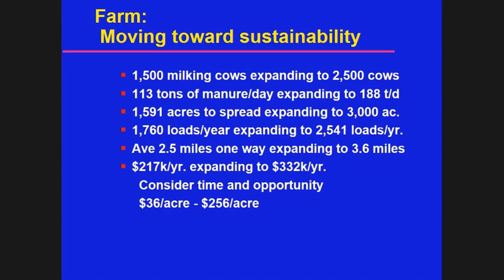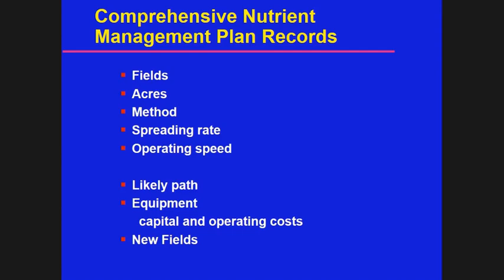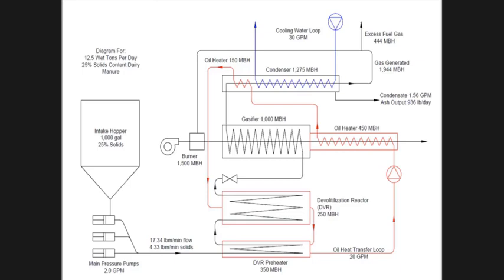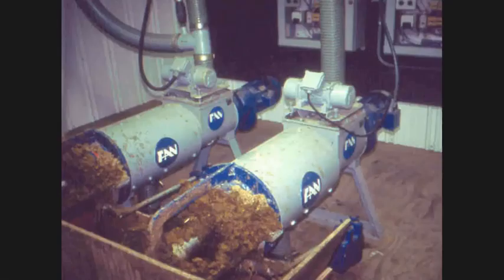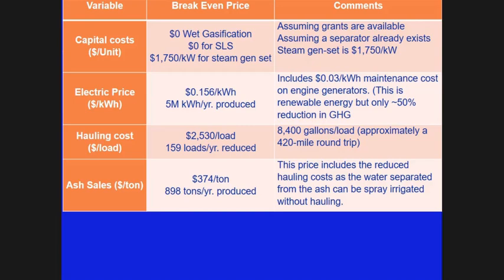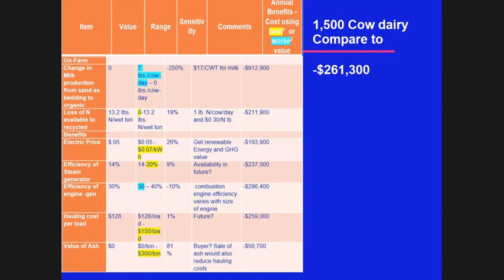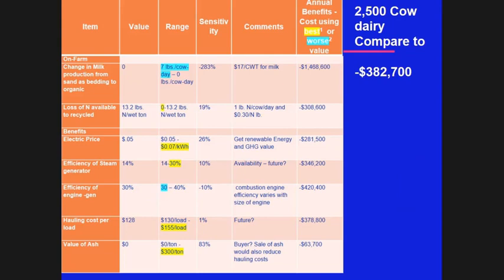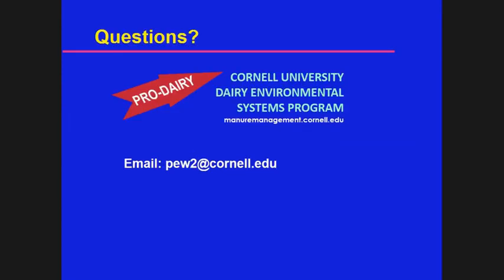Feasibility of Reducing a Dairy Farm’s Manure Enterprise Costs Using a Wet Gasification Technology